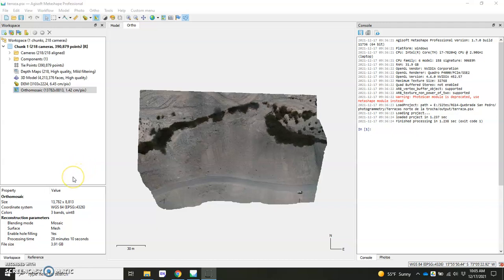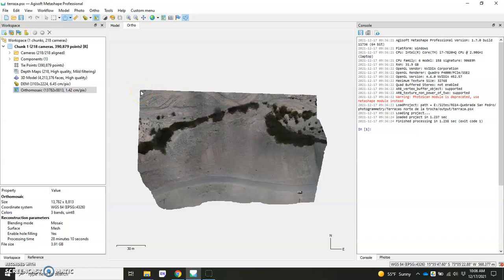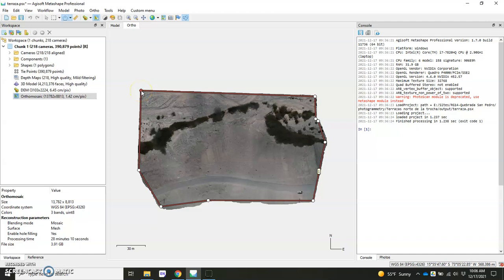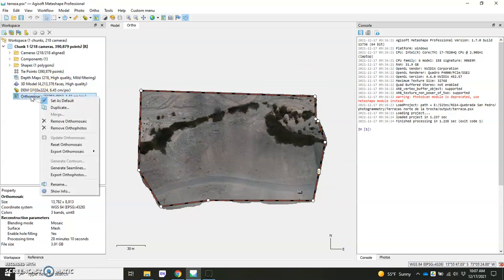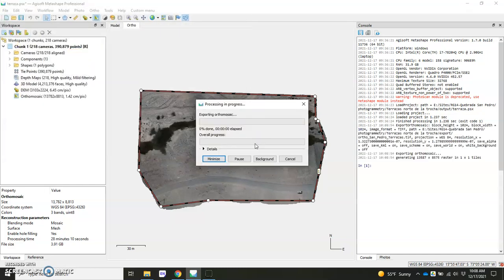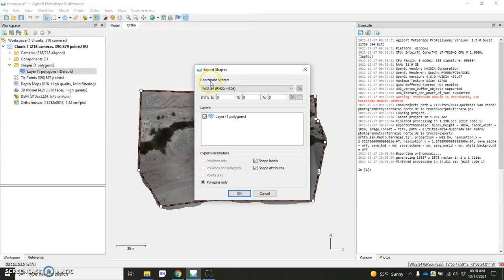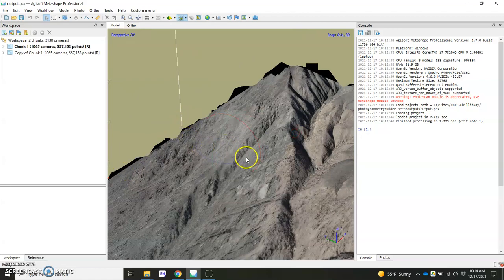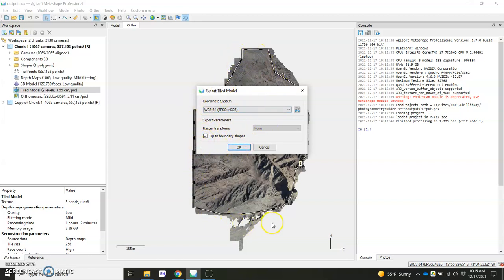Clipping an Orthomosaic and Tiled Model in Agisoft Metashape Professional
In this video, I explain how to clip away unwanted parts of your orthomosaic in Agisoft Metashape. This simple step will improve your deliverables.